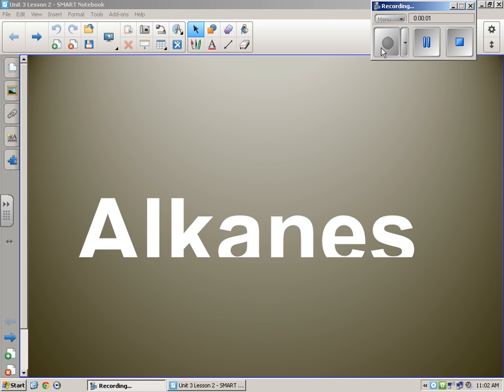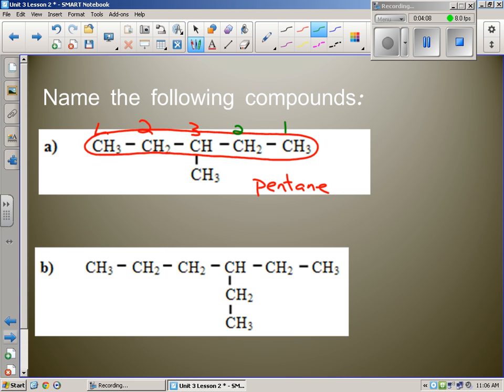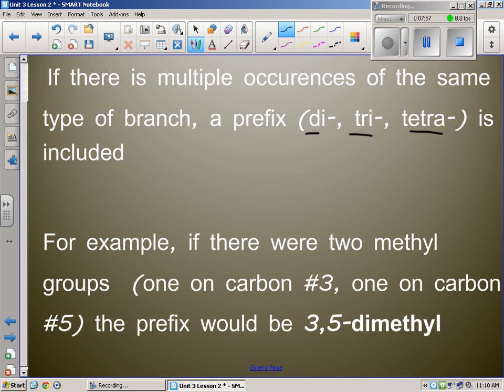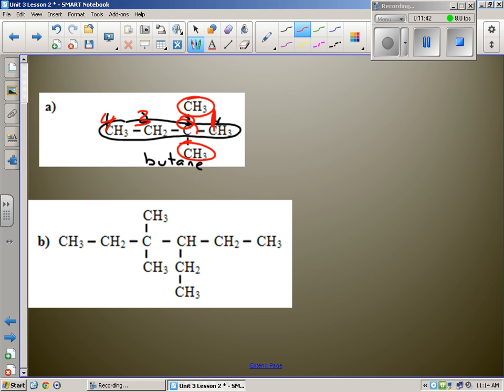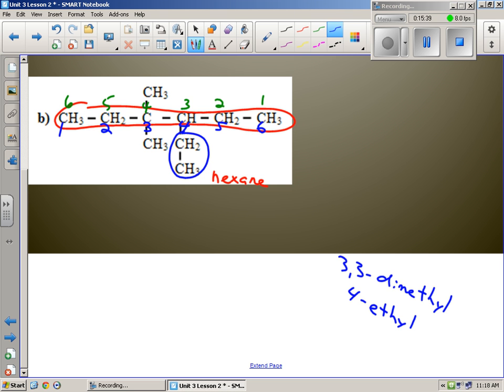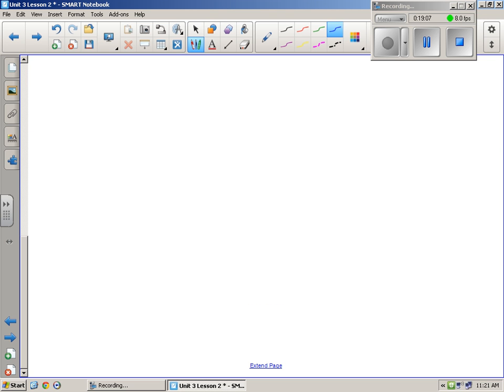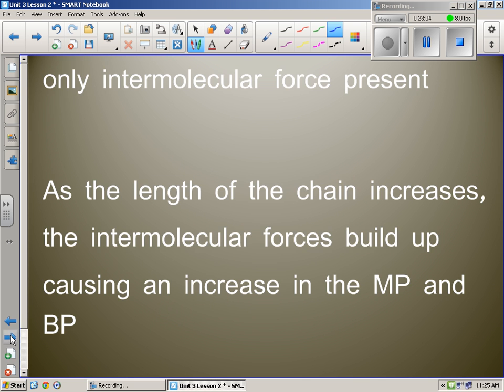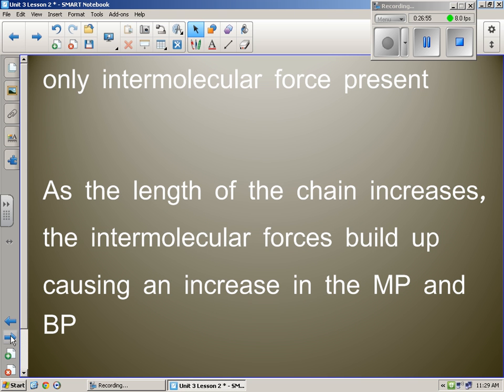Chem 30 Unit 3 Lesson 2